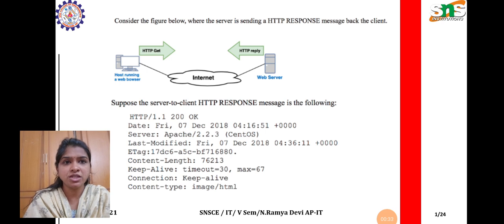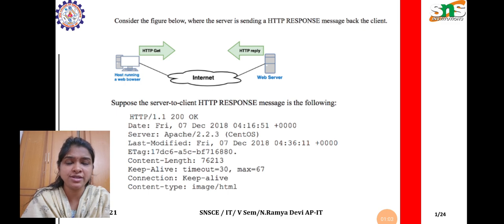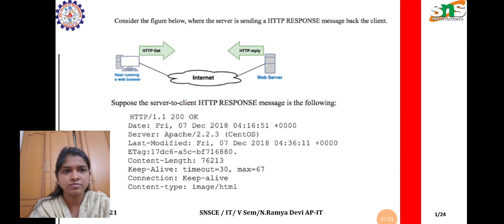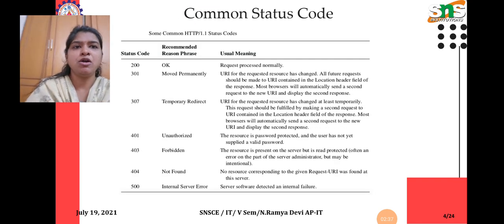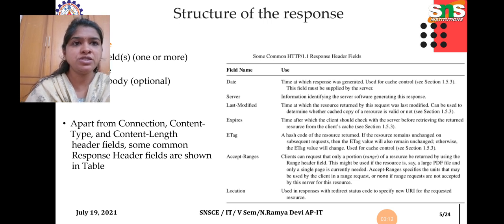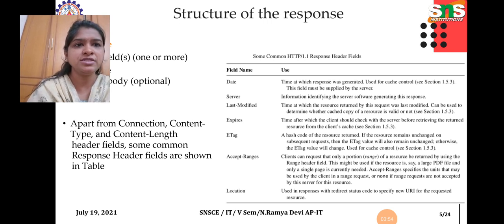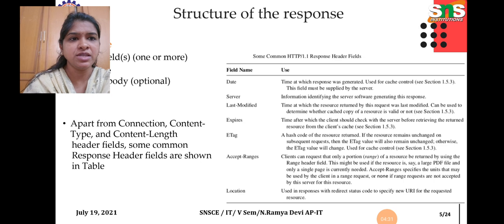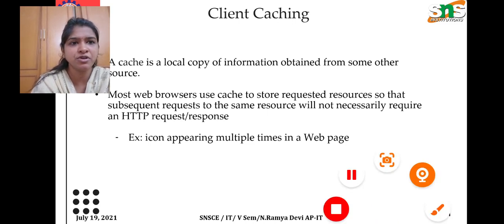HTTP RESPONSE | N.RAMYA DEVI AP/IT | SNS INSTITUTIONS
This video depicts the content of http response.